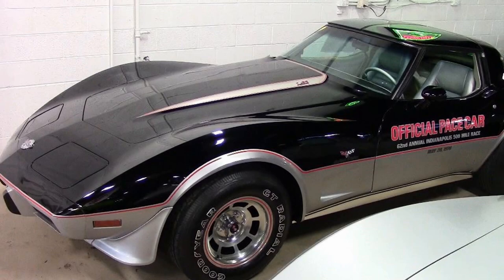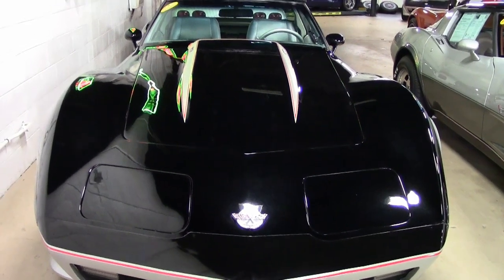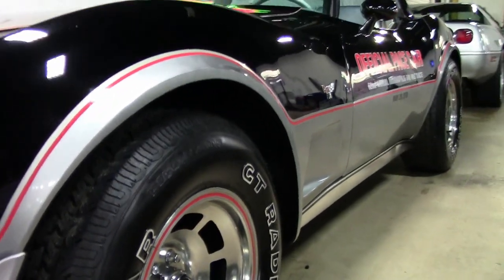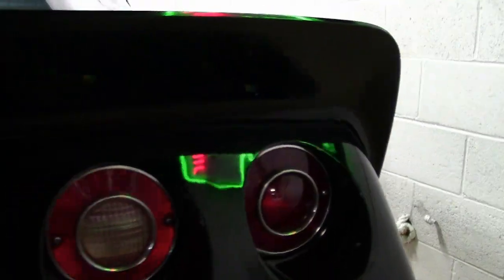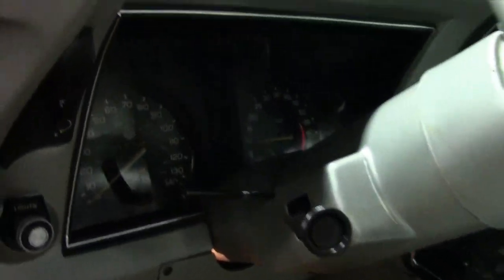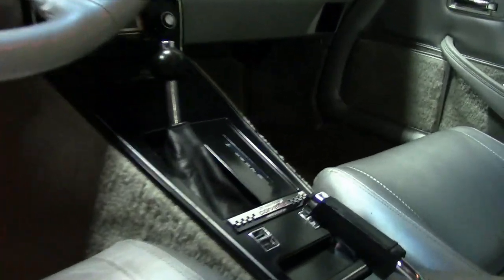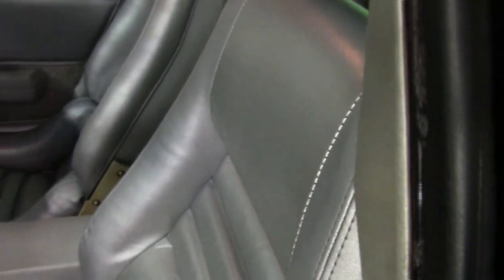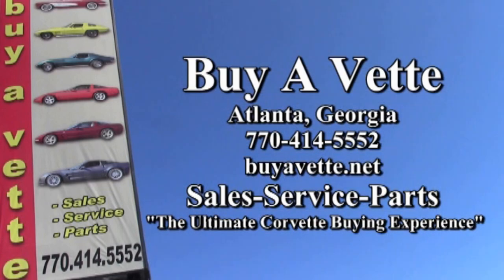1978 Corvette Indianapolis 500 Pace Car L82 1K Miles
1978 Corvette Indianapolis 500 Pace Car L82 1K Miles For Sale

Code correct Black/Silver exterior, code correct Silver leather interior, glass t-tops.

Numbers matching 220hp 350ci L82 engine, automatic transmission, posi rear-end.

Originally assembled on March 28, 1978, this 1978 Corvette Pace Car L82 is in nice condition, and shows just 1,562 miles, which are documented as actual. This car's paint looks to be possibly original, and is vg with a great shine. Decals are in good condition. Glass t-tops are in good condition and show correct date codes, as does all other exterior glass on this car. Weatherstripping appears to be original and is in good condition, and exterior door handles are vg. Slotted aluminum wheels are vg, with correct Goodyear GT Radial outlined white letter tires showing an average of 10/32nds tread depth remaining in the front, and an average of 9/32nds remaining in the rear. The interior of this 1978 Corvette Pace Car L82 looks to be all original, and shows vg seats, carpet, dash pad, GM seatbelts, steering wheel, and a-pillars, vg-exc gauges, and an exc shift plate. Correct appearing 8 AM/FM/8 track stereo is in place. The numbers matching L82 engine in this car shows correct date code March 8, 1978, and final assembly date March 14, 1978. Correct air cleaner, carburetor, intake manifold, valve covers, ignition shielding, radiator hoses, and air pump are all in place, and the frame is solid and rust-free. Unlike many original '78 Pace Cars, this car appears to have been very well preserved under the hood, and underneath the car. 1K Miles.